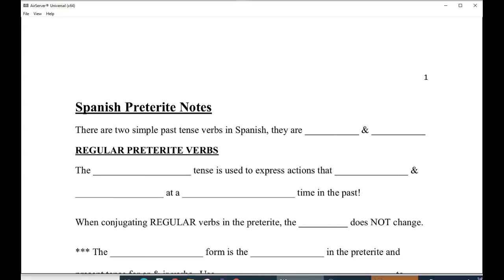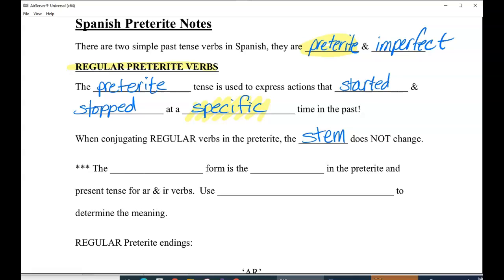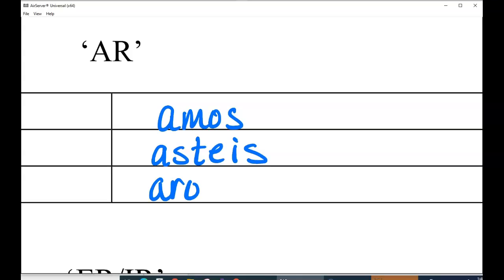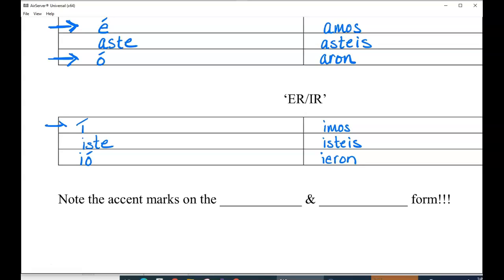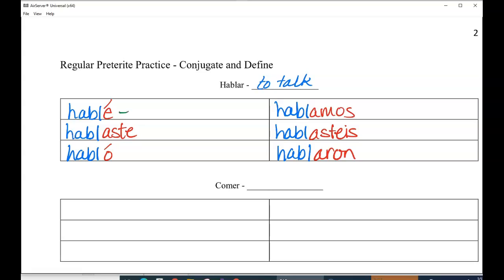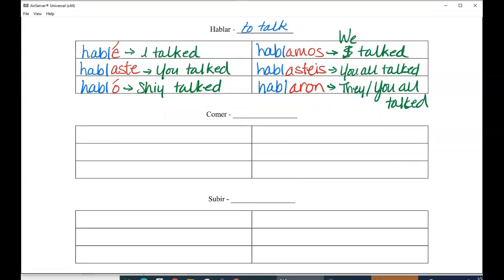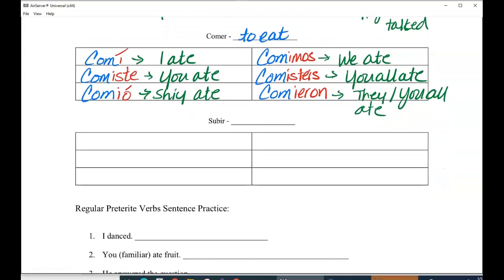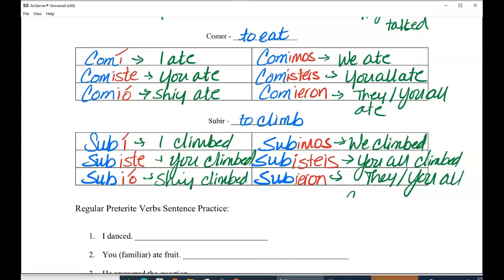Regular Preterite Part 1